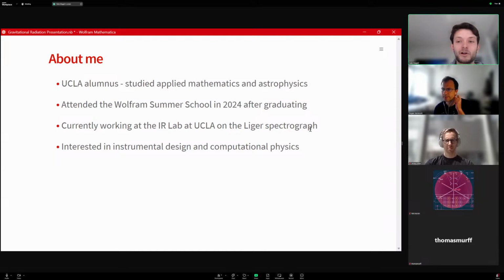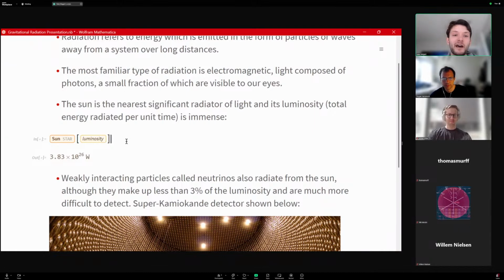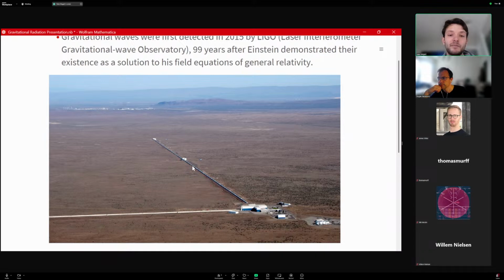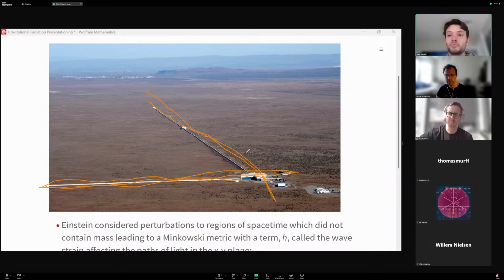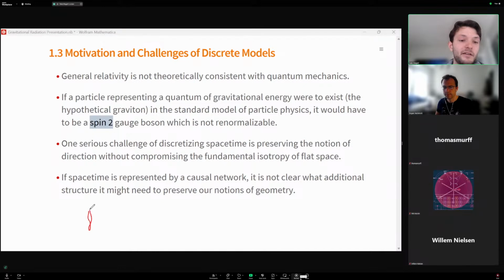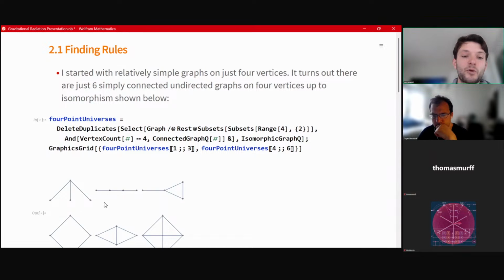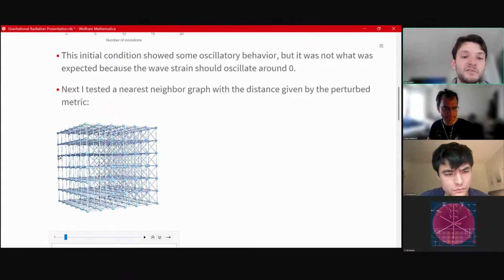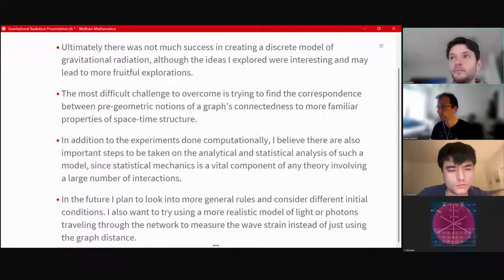Project Presentations | Nathan Magari | Gravitational Radiation in Discrete Spacetimes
Participants:
Nathan Magari, Dugan Hammock, James Wiles,

References:
[WSS24] Gravitational Radiation in Discrete Spacetimes